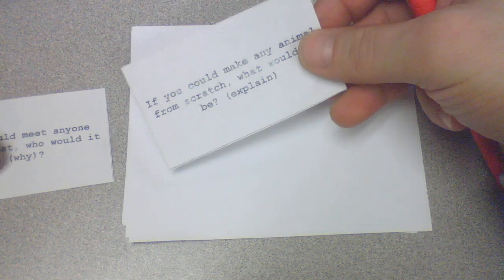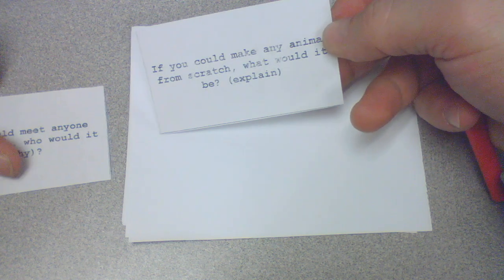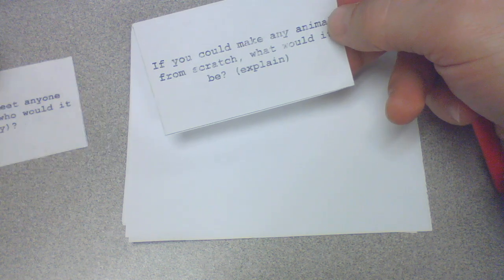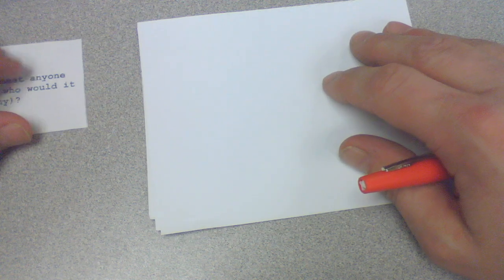Impromptu Planning Example